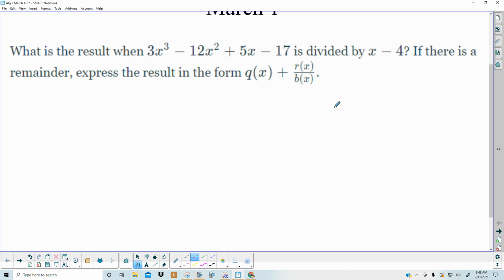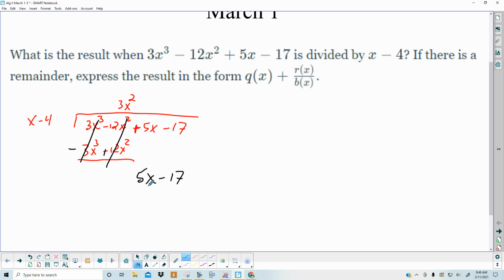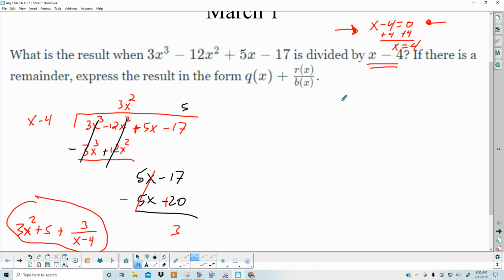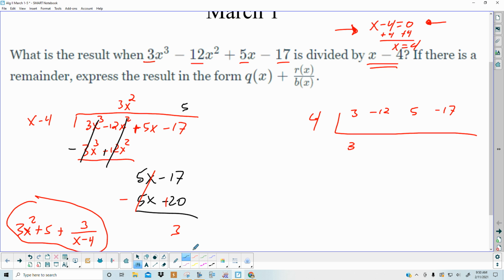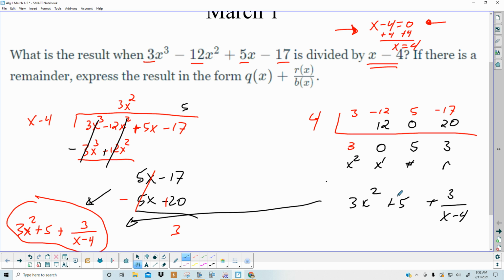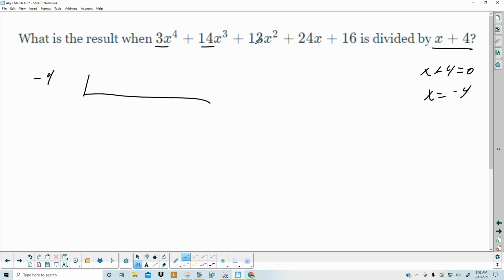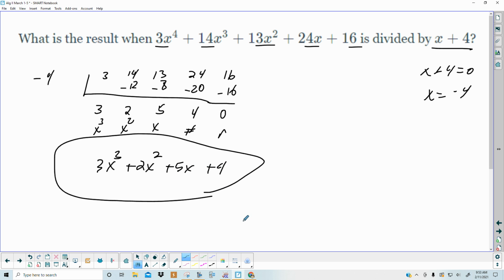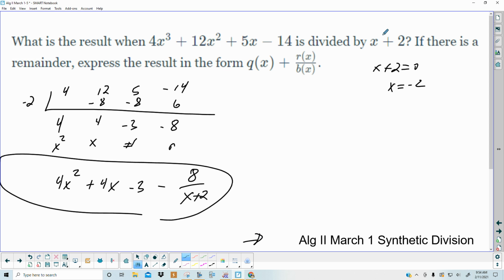Alg II March 1 Synthetic Division